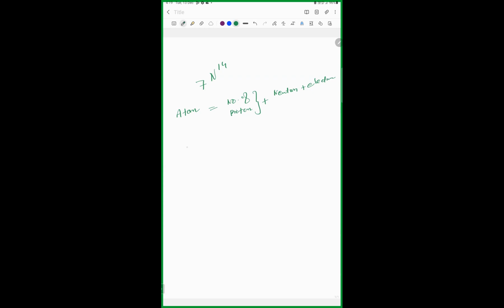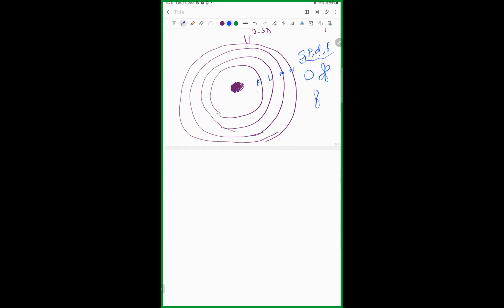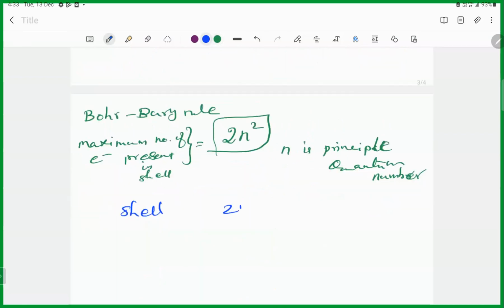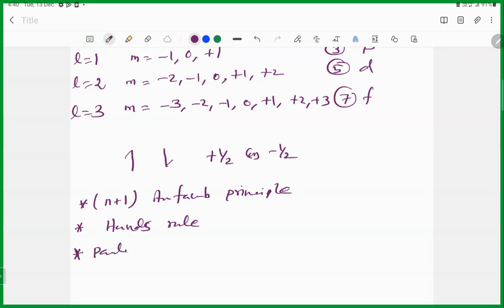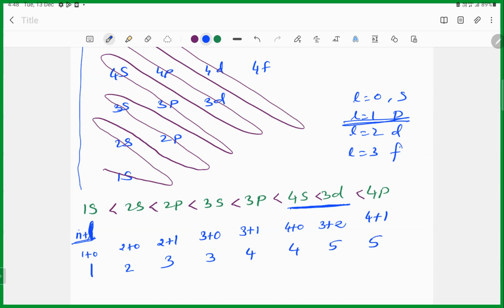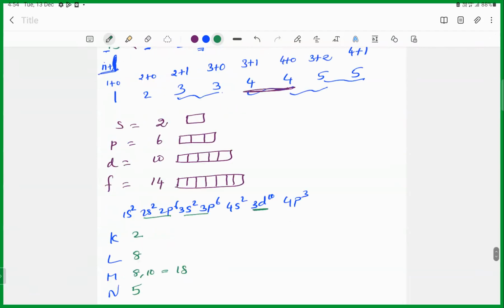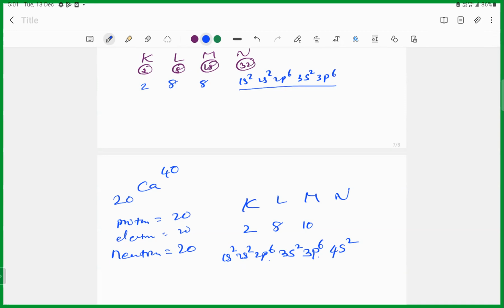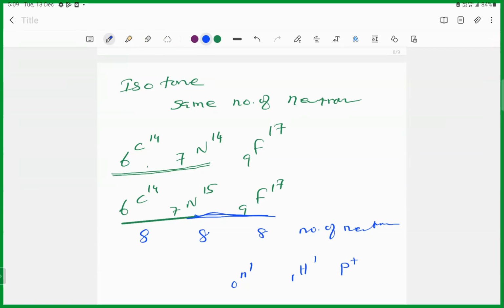IX Chemistry 13th dec 22